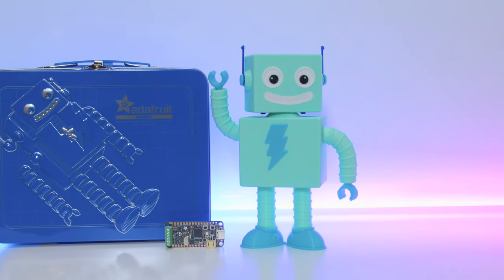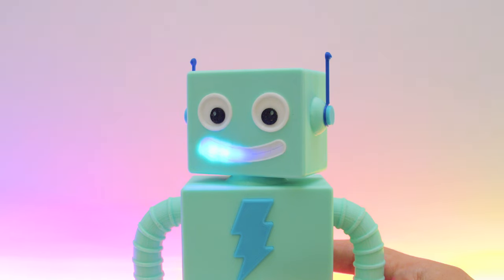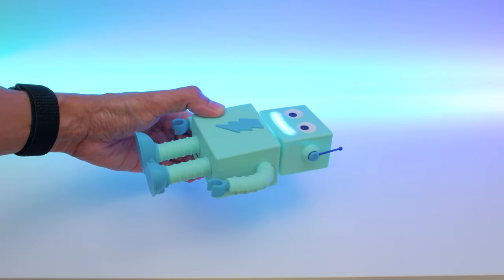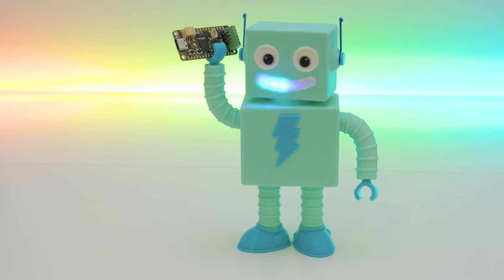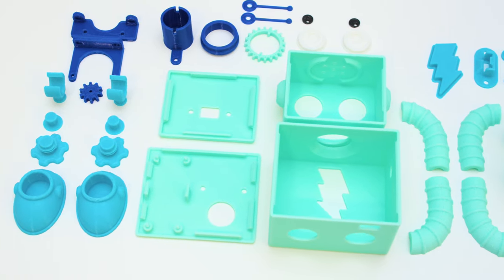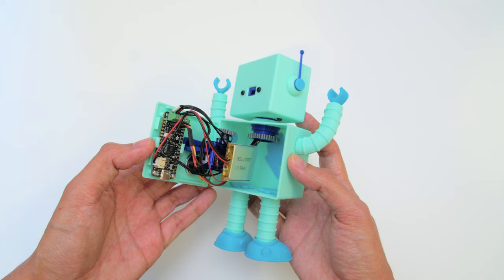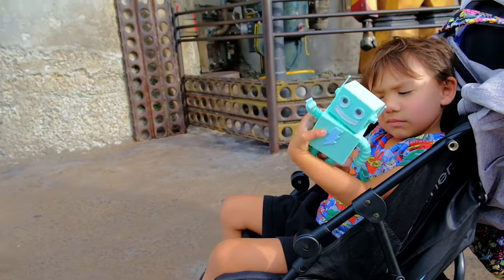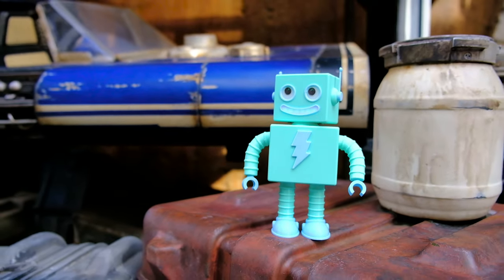Adabot RP2040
You can build your own Adabot with Adafruit’s RP2040 PropMaker Feather! This is a fully 3D printed toy robot that features a servo-controlled head, sound effects and NeoPixel LEDs.